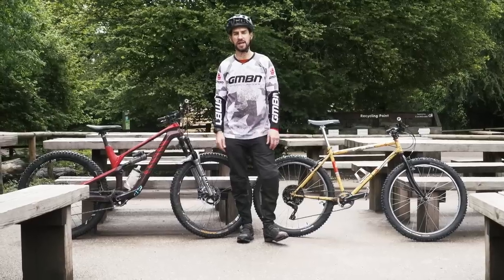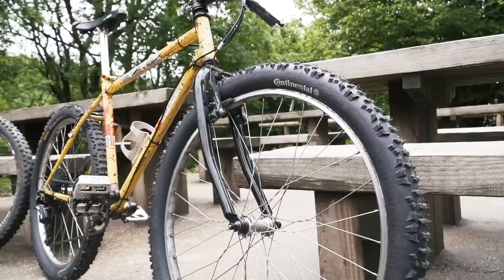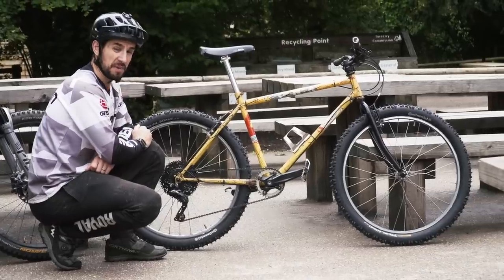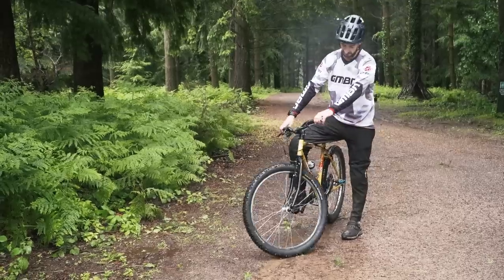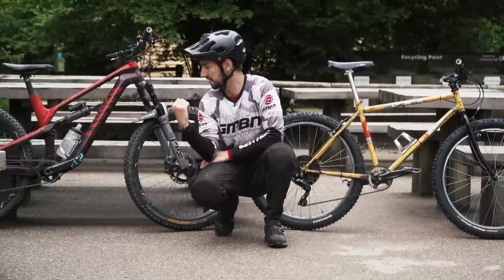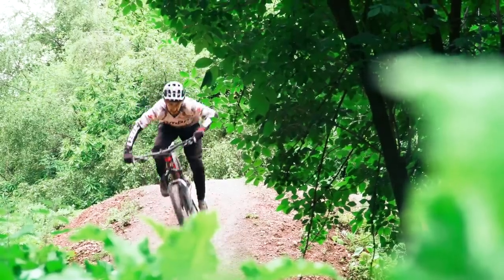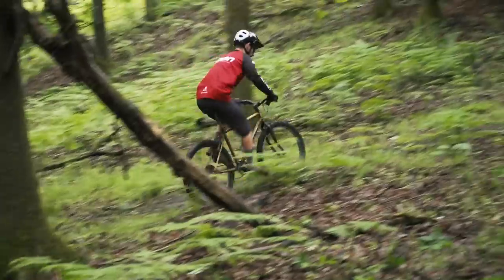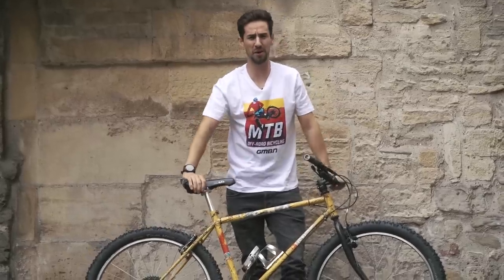Can You Ride A Retro Bike Fast? | GMBN Retro Week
It’s easy to forget how good mountain bikes are nowadays. Their geometry is pretty sorted; both wheel sizes roll over the rough stuff, and suspension is dialled. For retro week we sent Neil out to the Forest of Dean on his 1990 Kona Lava Dome to see how fast he could push it.

Back in the day there were downhill bikes or cross country bikes; one ‘mountain bike’ was simply used for everything. So Neil chose the most all rounder bike out of his stable to compare the Kona with and see how far MTB has come.

If you'd like to contribute captions and video info in your language, here's the link 👍

Arctic Peach - Henrik Olsson
In the Blue (Instrumental Version) - Tommy Ljungberg
Neon Raceway - ELFL
Promise - Mattie Maguire
Racing Hearts - Mattie Maguire
Spectral - Myysk
Gravity - Stanley Gurvich Artlist